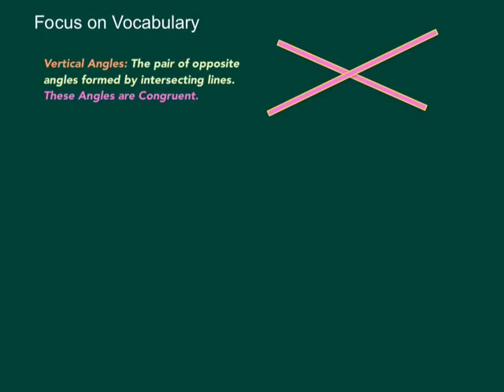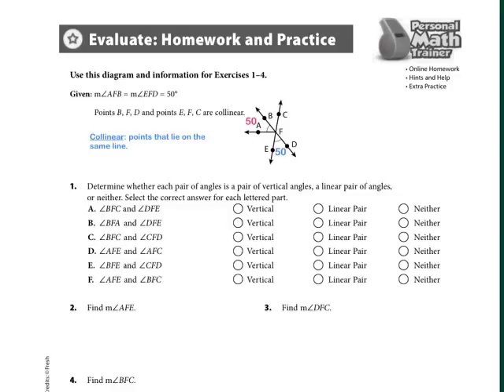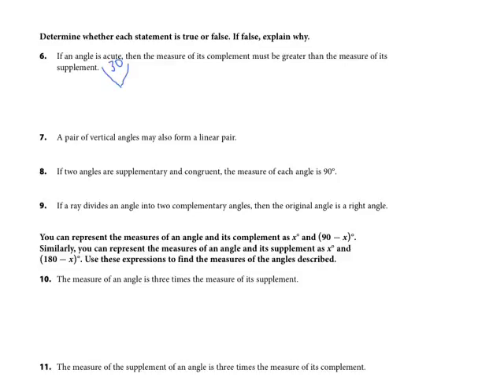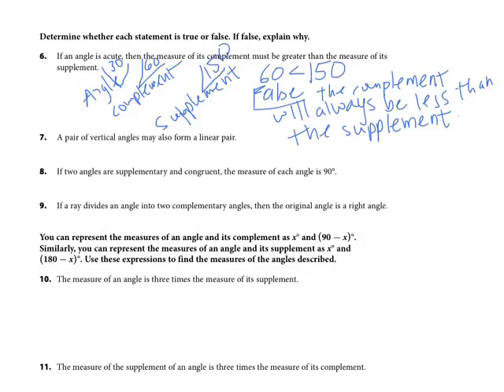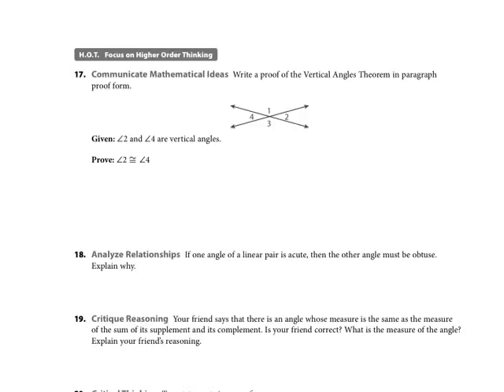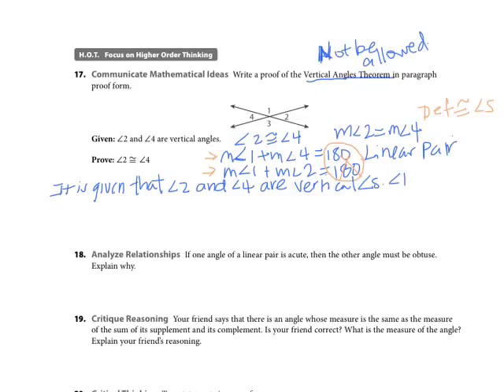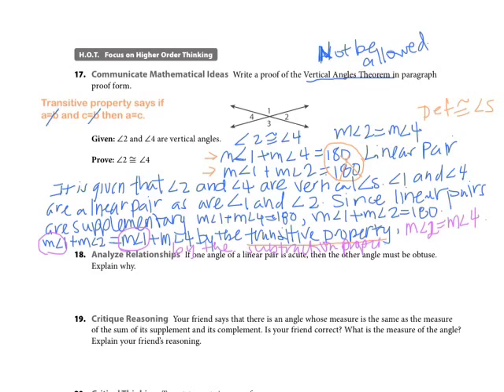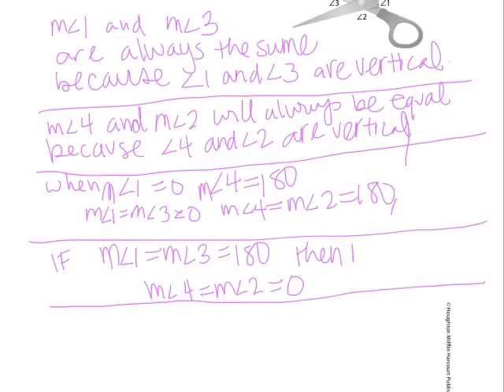14.1 Angles Formed by Intersecting Lines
Vertical Angles, Linear Pairs, Complementary Angles,  & Supplementary Angles. Proofs involving angles formed by intersecting lines.